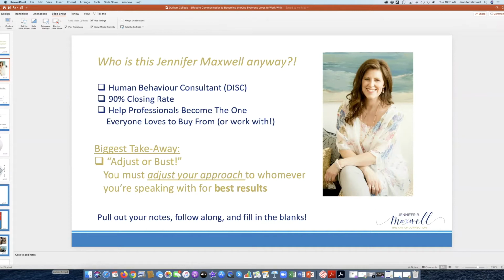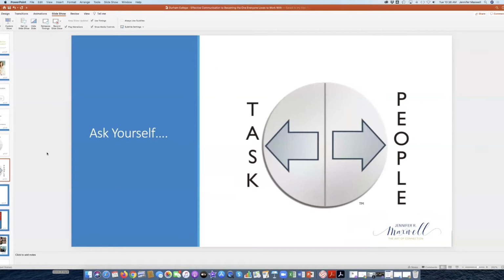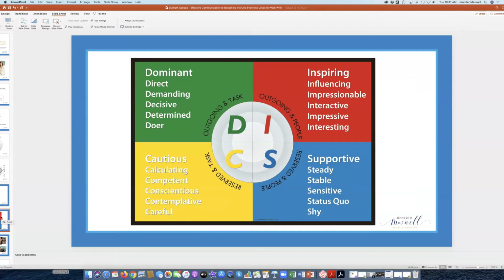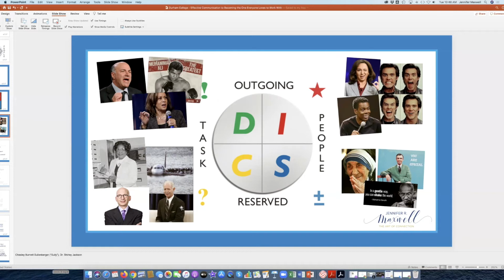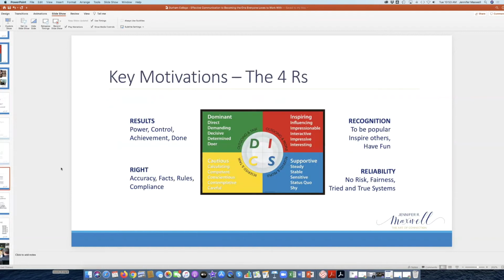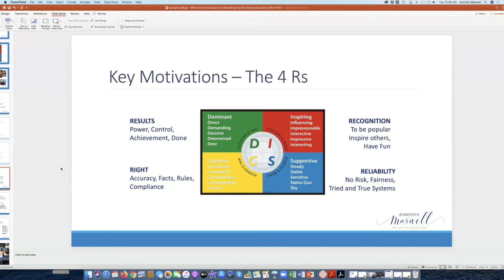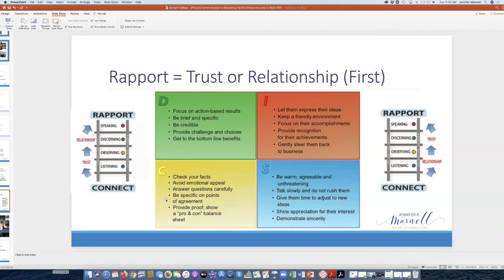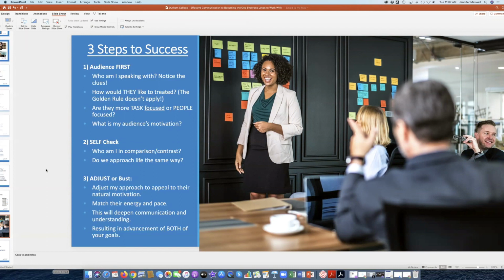Easy and Effective Communication with DISC by Jennifer Maxwell